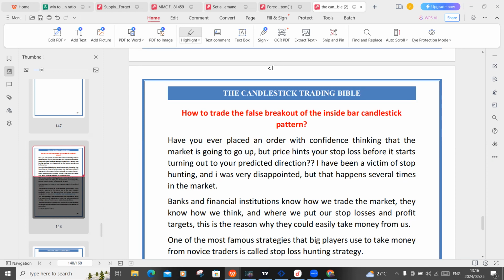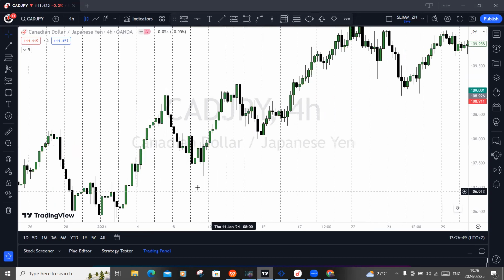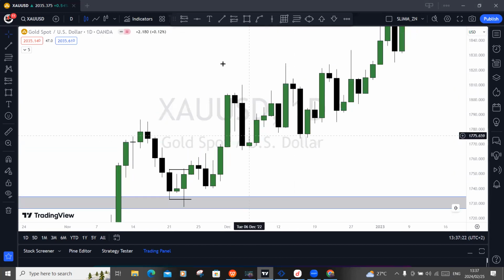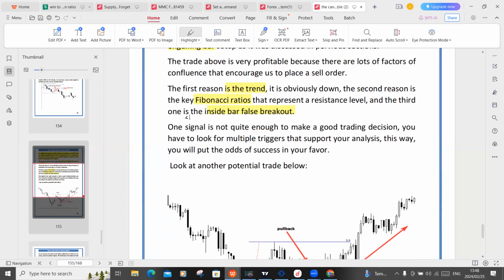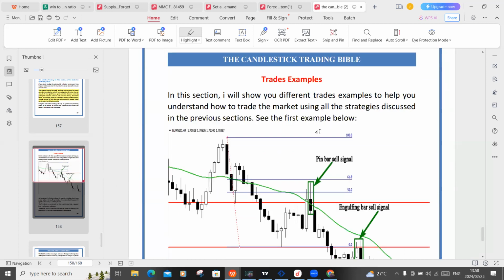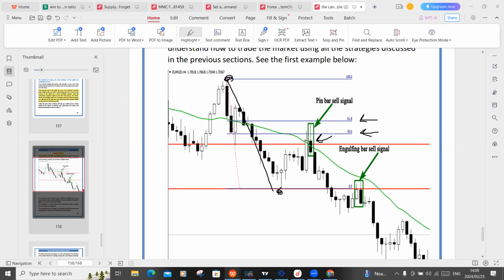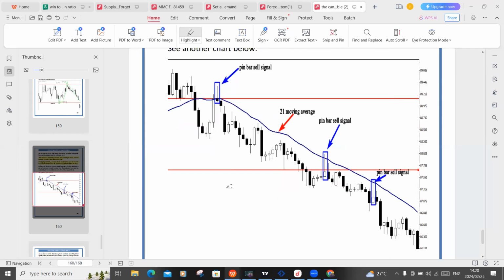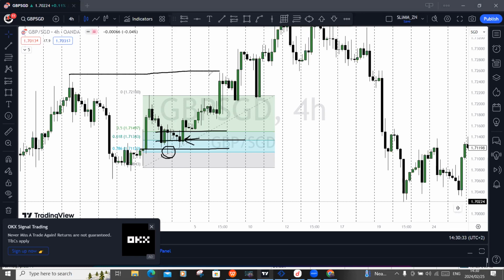CANDLESTICK TRADING BIBLE [Pg 148- 161]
Join us as we read through the CANDLESTICK TRADING BIBLE with live chart examples.